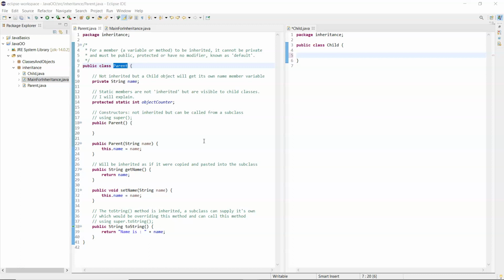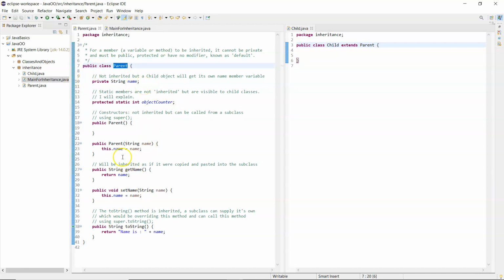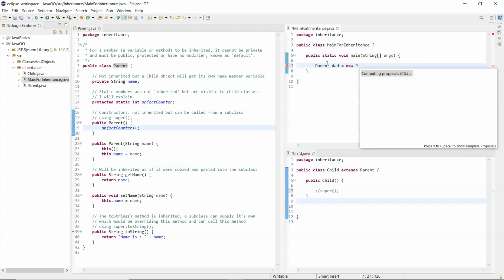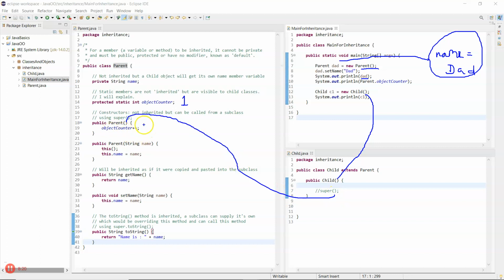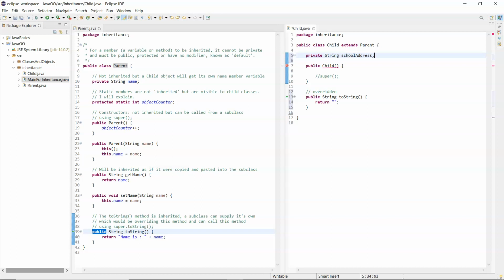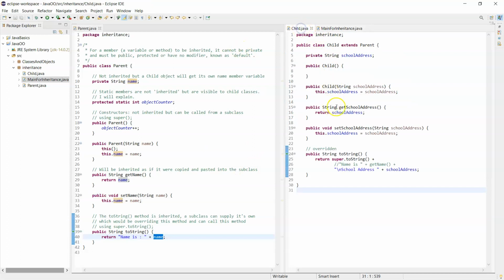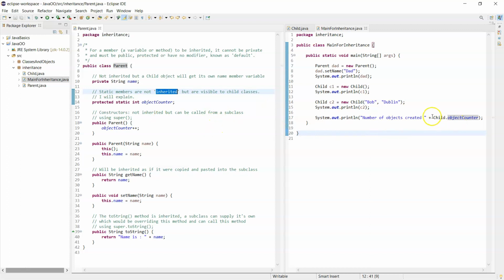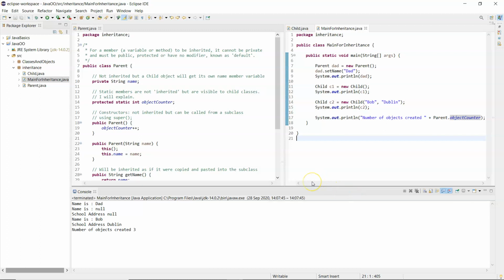Java - Inheritance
This video explains inheritance in Java.  It features a super class and a sub class and discussed what is and isn't inherited. It also shows an overridden method and how to call a method in the super class that has been overridden.  Also explained, whether a static variable is inherited or not and how to call it.